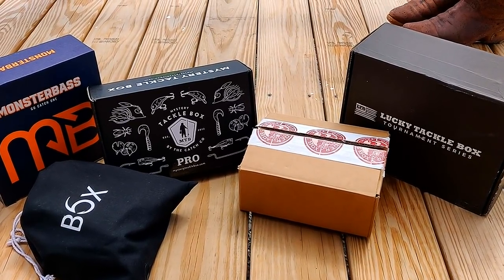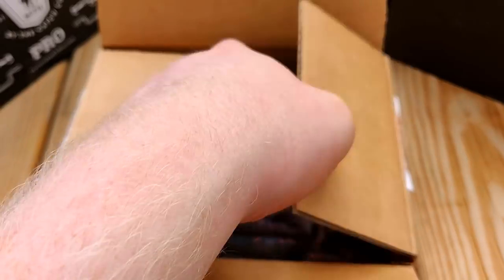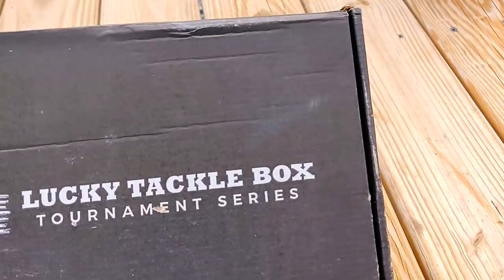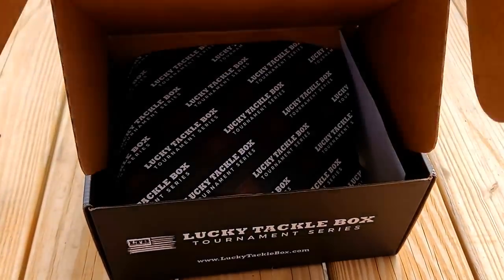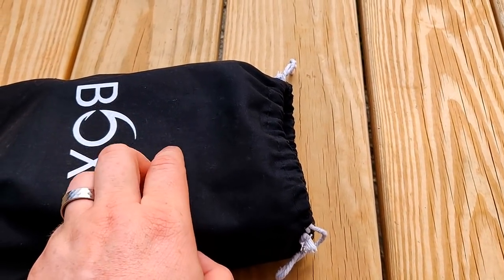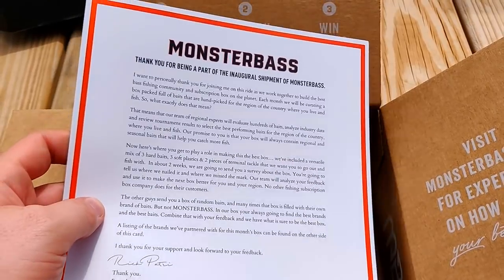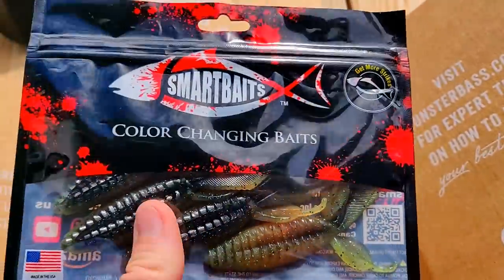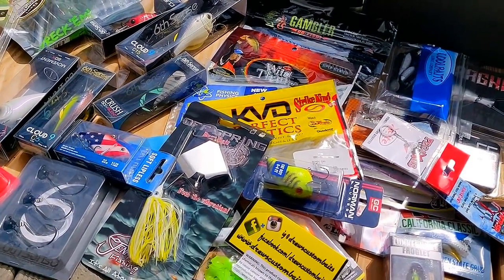Mystery Tackle Box VS Lucky Tackle VS Outsider VS 6th Sense VS Monster Bass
DON'T LIKE MY PRICE GUESSTIMATIONS?
Then please either mute the video or do not watch it. This video cost me money, but it's free for you. And unlike other channels I am not throwing ads up on it to make money or begging for your donation. I'm a novice fisherman and this video was/is meant for other newbies like myself.